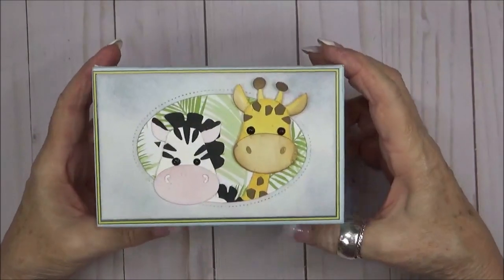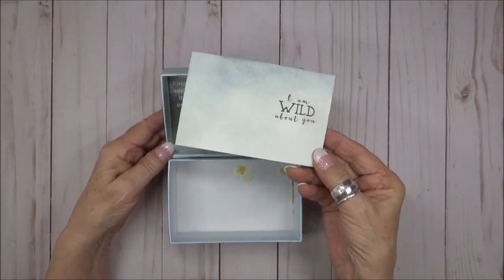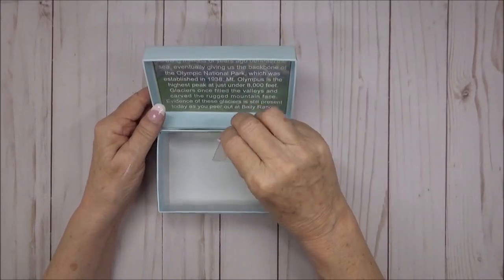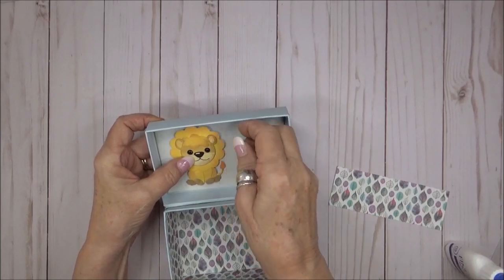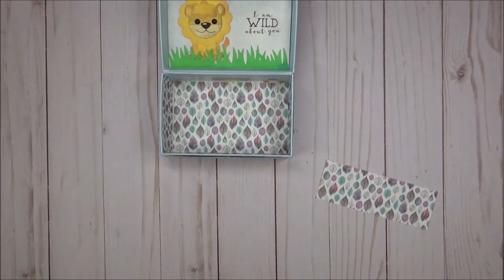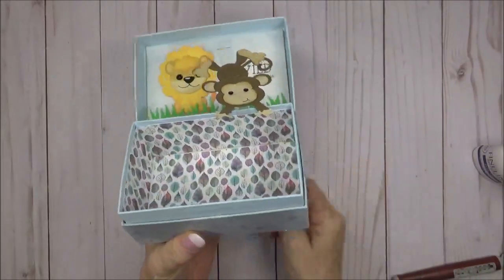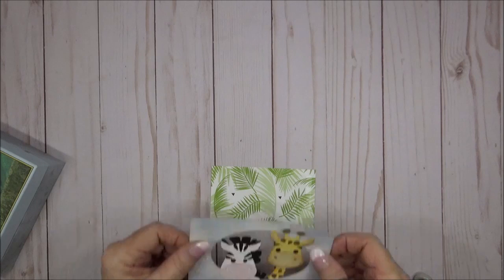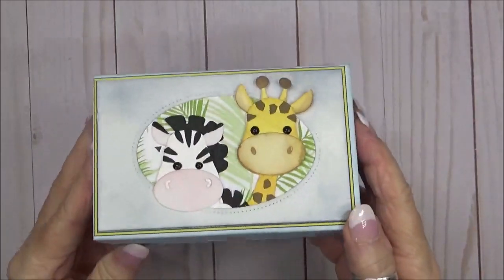DIY Safari Animal Gift Box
See how this cute gift box was made with step by step instructions.